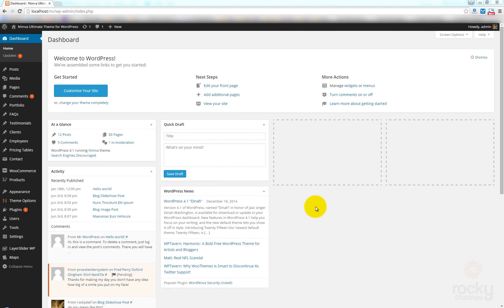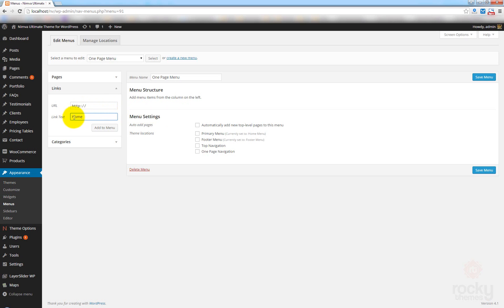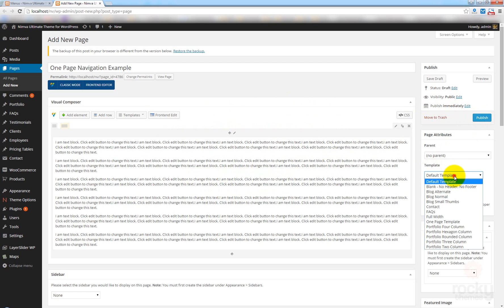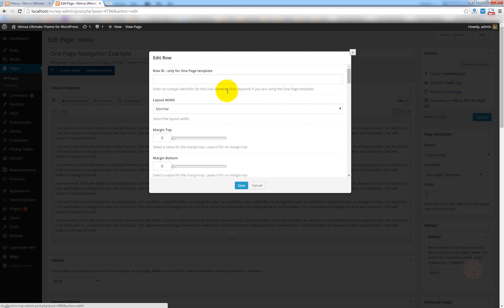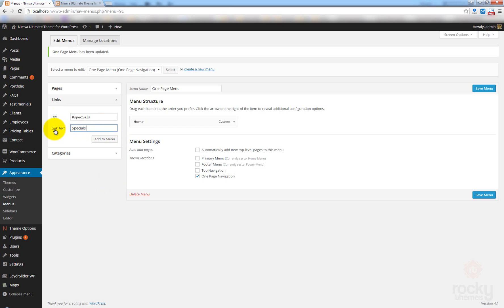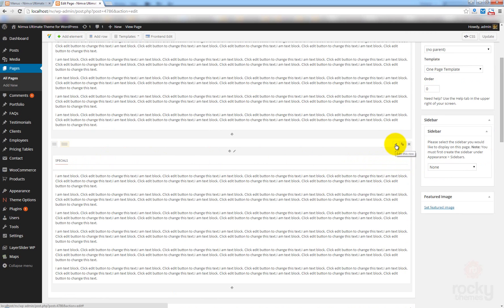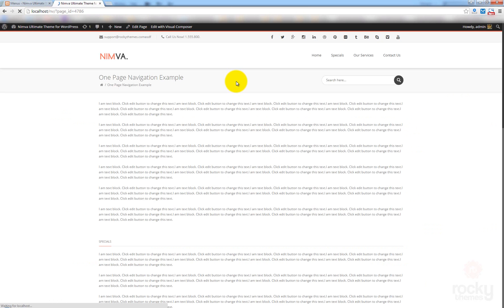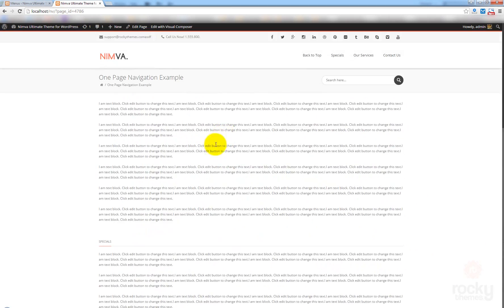55. Creating a One Page template in Nimva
Learn how to easily create a One Page template with the Nimva theme. Please set the video quality to 1080p or 1440p.